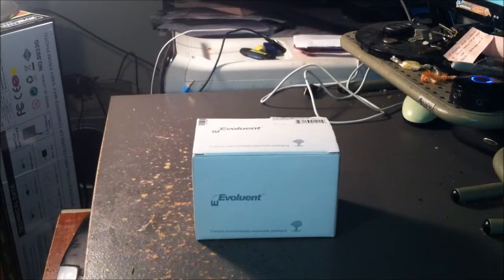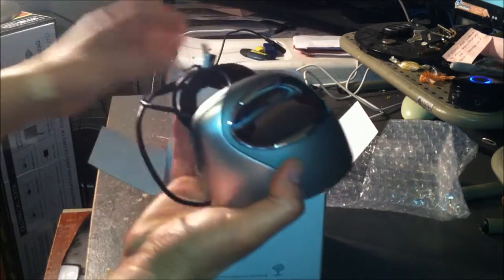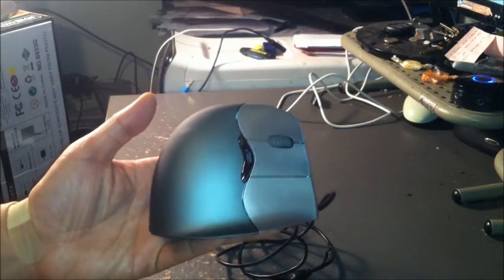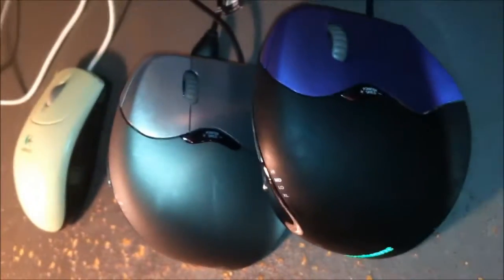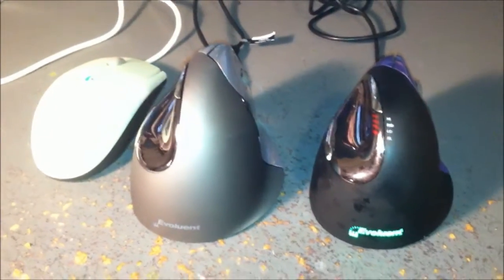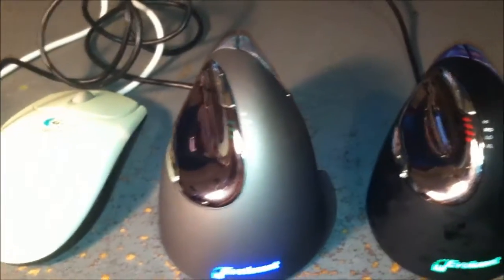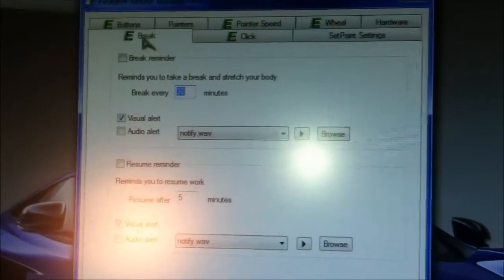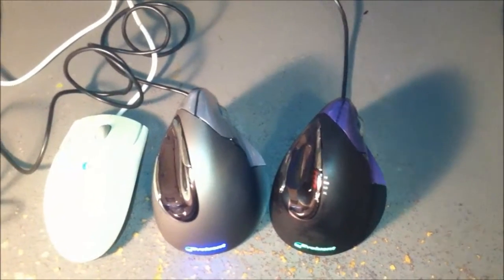Evoluent VeritcalMouse 4 Regular Size Right USB Mouse Review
Evoluent VeritcalMouse 4 Regular Size Right USB Mouse Review.  These vertical mouse works great!